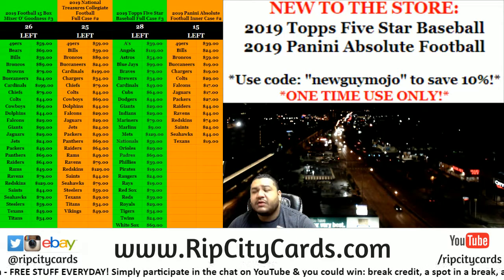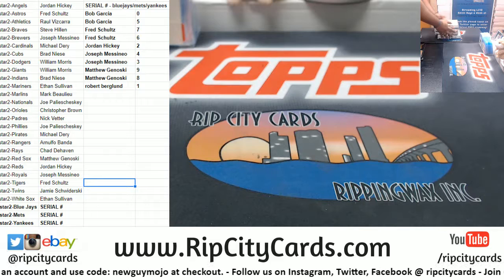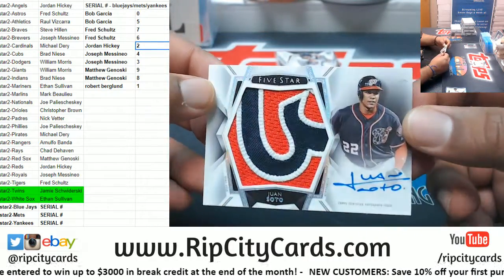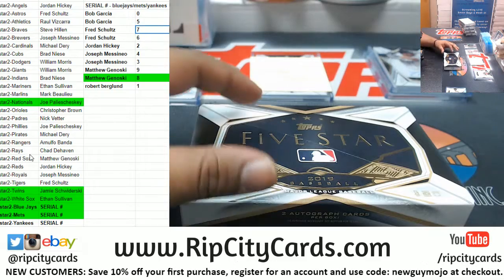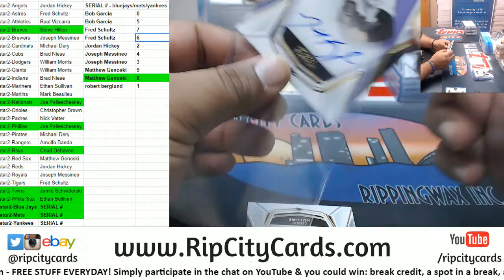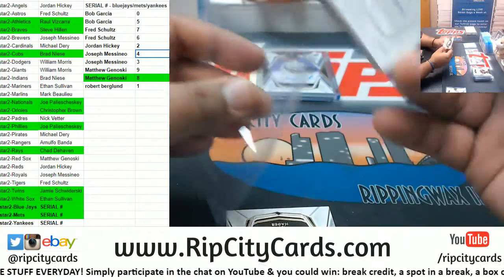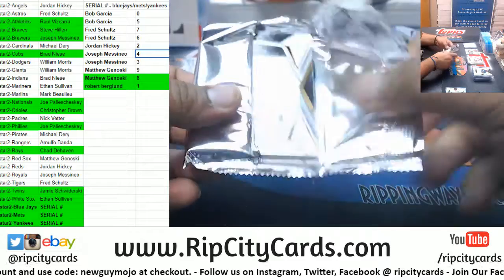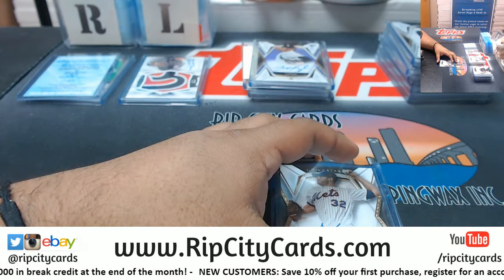2019 Topps Five Star Baseball Full Case #2 RCC